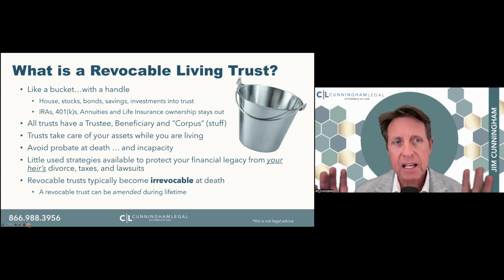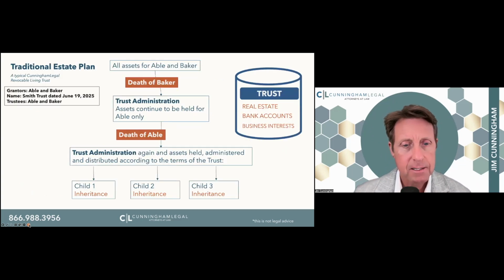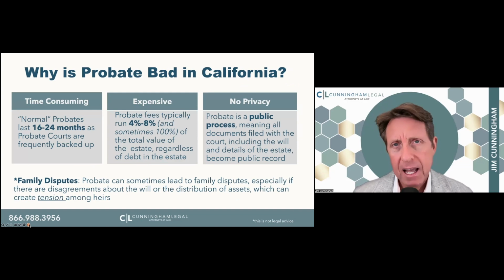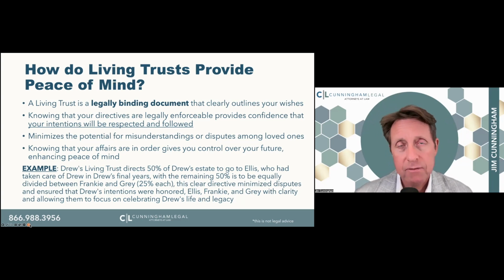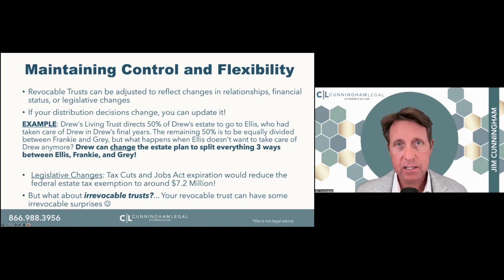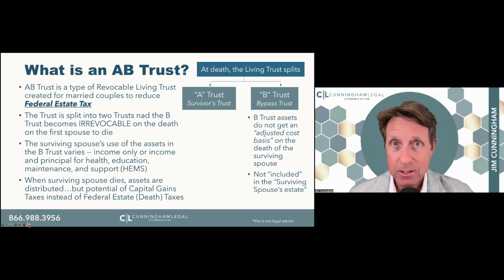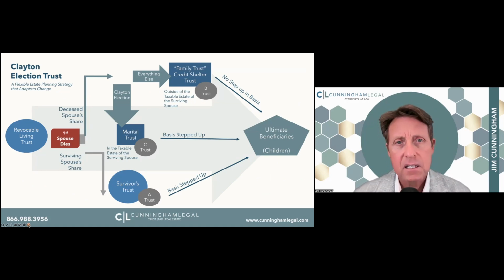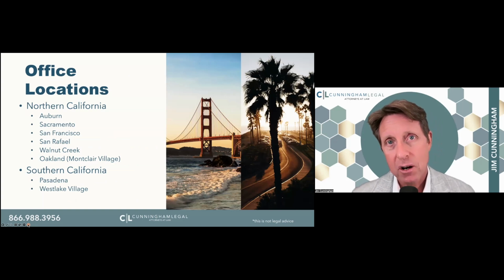Revocable Living Trust: Why You NEED One in 2025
Is a revocable living trust right for you? Uncover the surprising benefits and common misconceptions surrounding this often overlooked estate planning strategy. for estate planning and help with a living trust!

The benefits of a revocable living trust are explored, providing valuable insights for individuals seeking to protect their assets and ensure their wishes are carried out after death. This video offers a clear and concise explanation of how a revocable living trust can simplify estate planning and minimize potential legal complications.

to learn how to make a living trust, avoid California estate tax, and talk to a family trust lawyer.

to discuss estate planning, keeping your last will or living trust up to date, and find out about upcoming California estate planning events. Offices throughout California.

for California Estate Planning information

FREE LEGAL WEBINARS includes Q&As with expert attorneys!